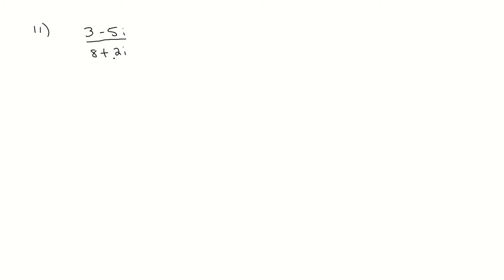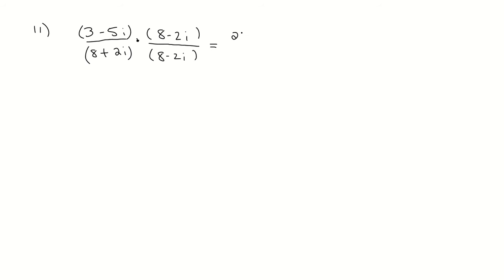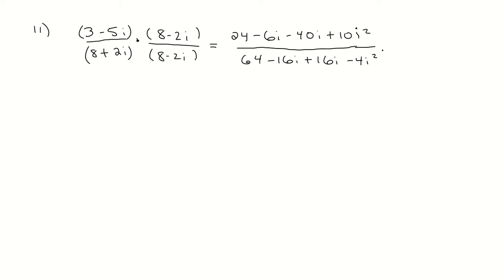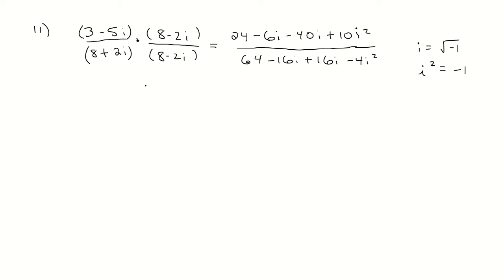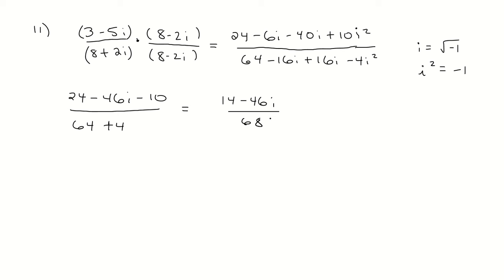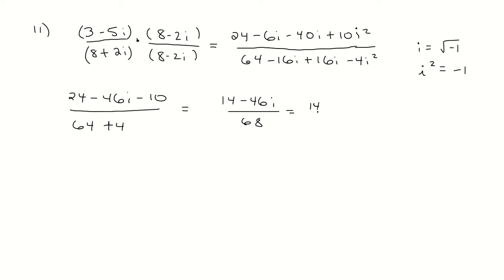SAT #2 Sec 3 #11